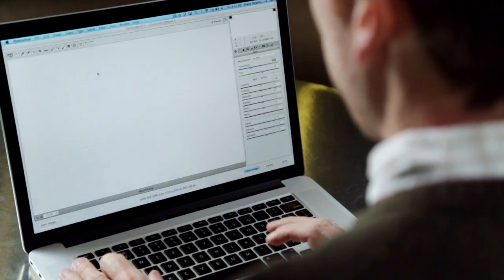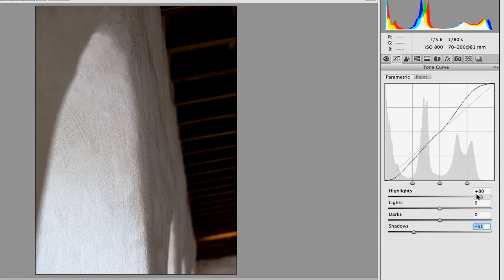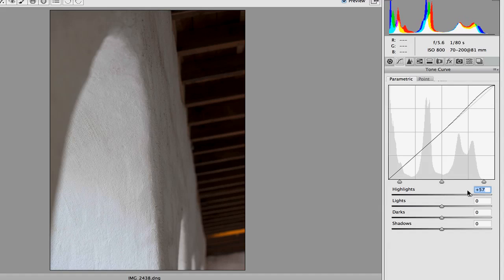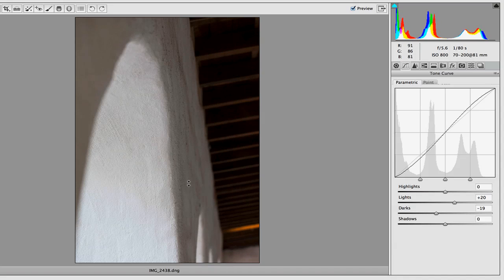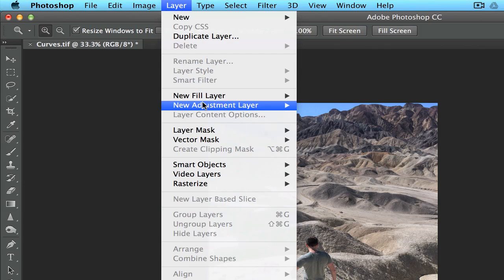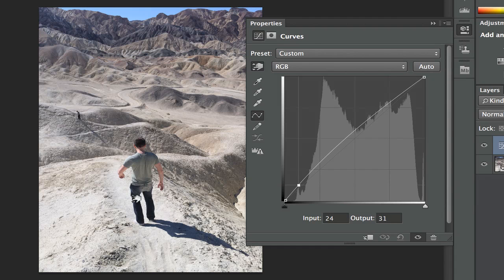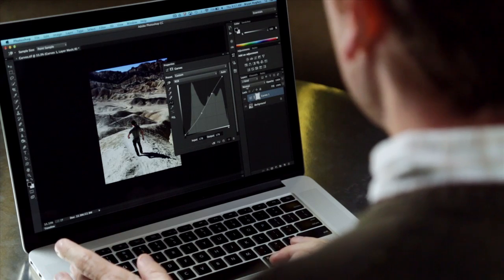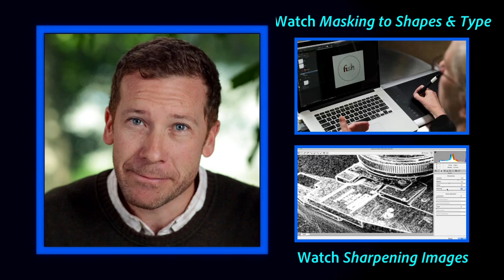Photoshop Playbook: How To Use Curves | Adobe Photoshop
Photoshop Principal Product Manager Bryan O'Neil Hughes shows how to use curves in this episode of the Photoshop Playbook.